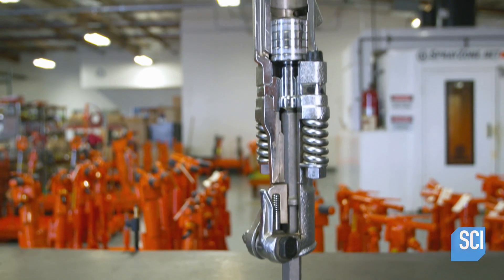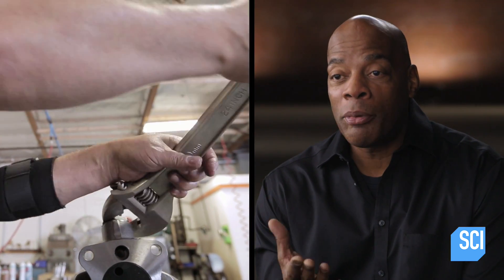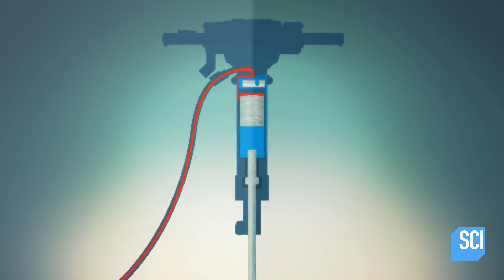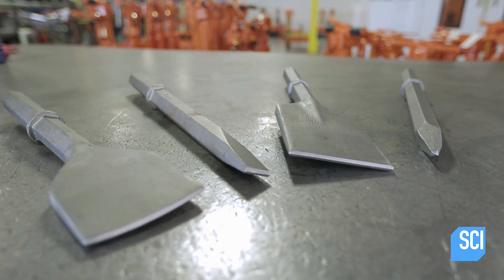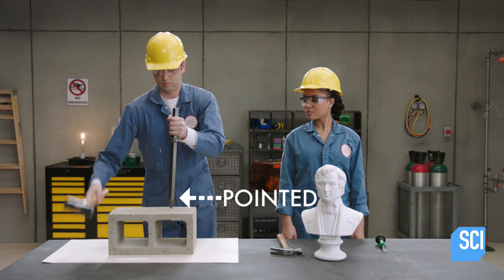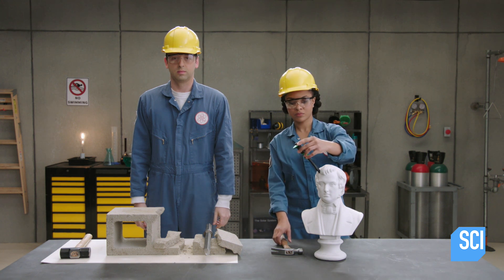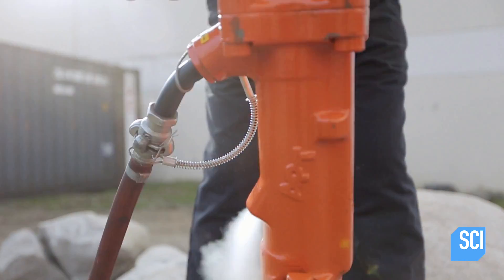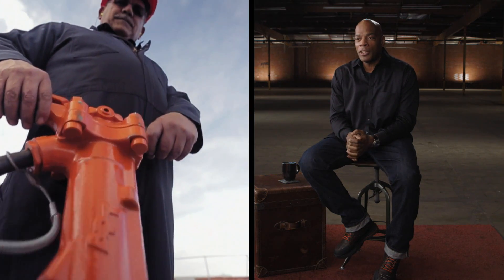How Does a Jackhammer Work?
Jackhammers can pound the ground 1500 times per minute!